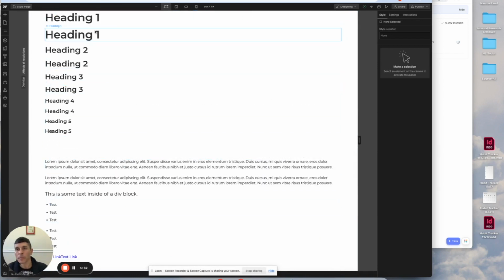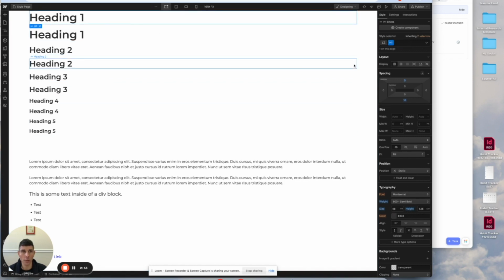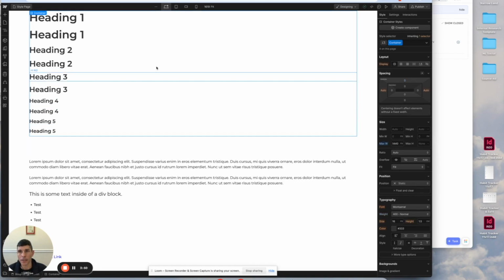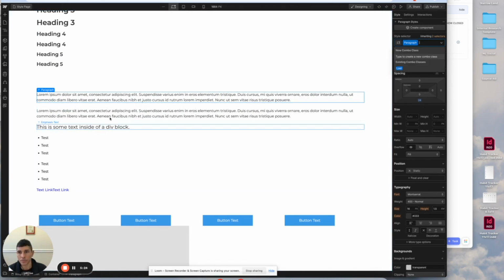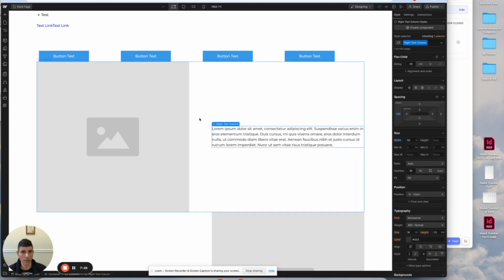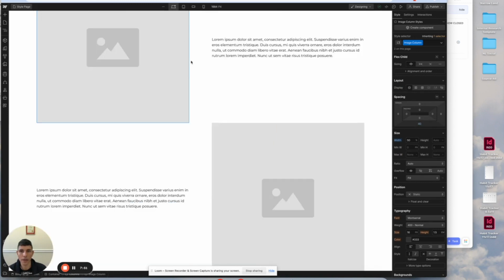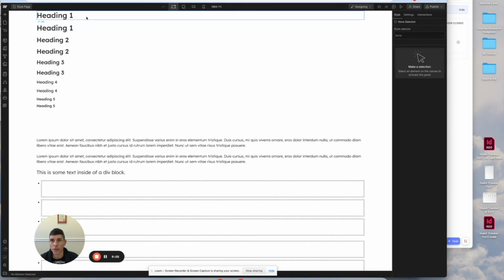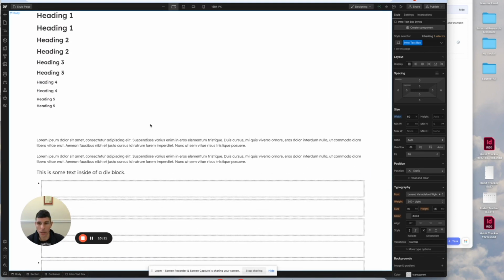Webflow Optimization: Crafting Consistent and Efficient Websites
In this insightful video, discover the key strategies for optimizing your Webflow projects. Learn how to create a signature style while saving time and effort, making your web design journey smoother and more consistent. Dive into the world of Webflow optimization today!